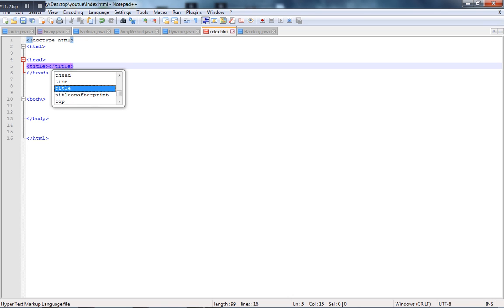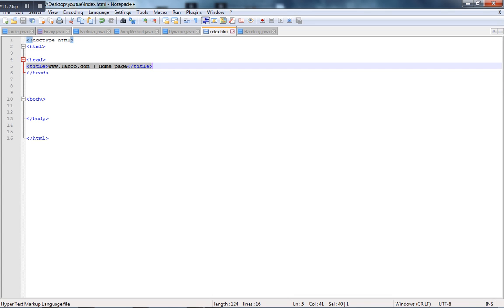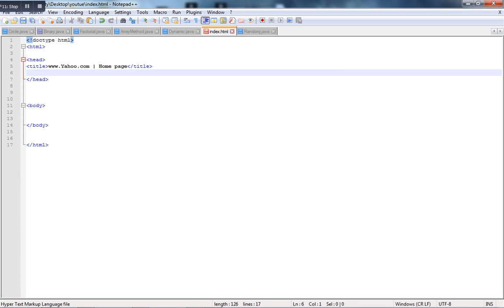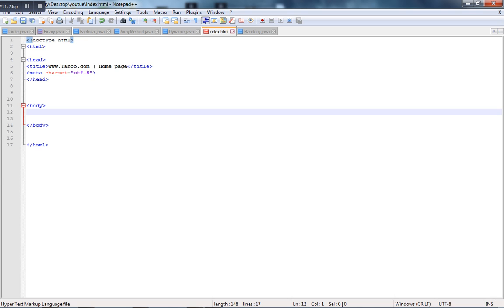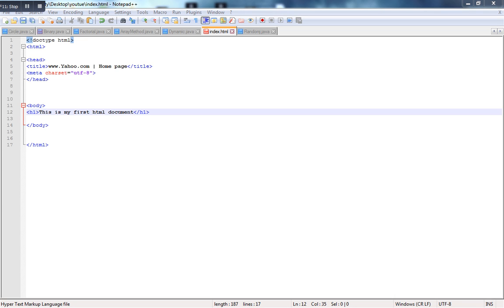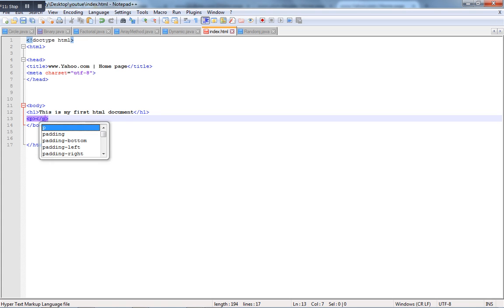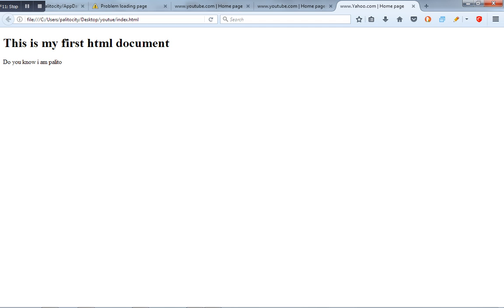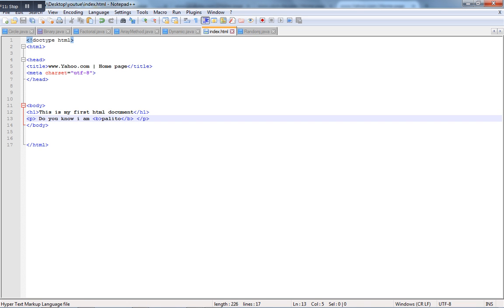Basic html tags,like (h1,p,b,i)for manipulation of text on a webpage